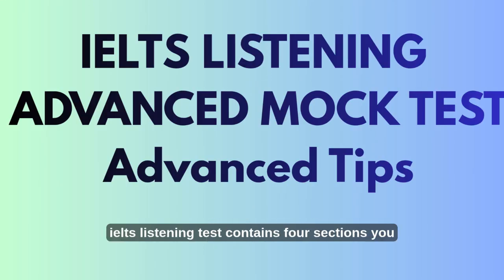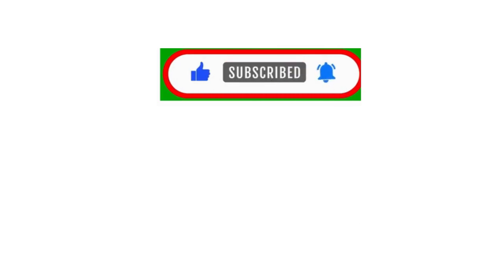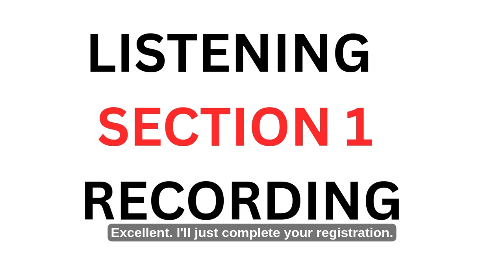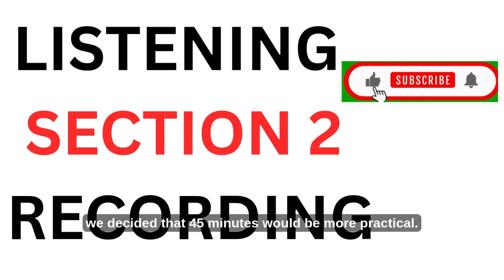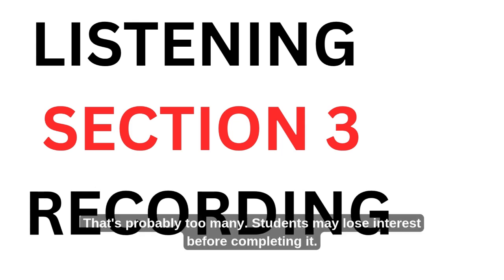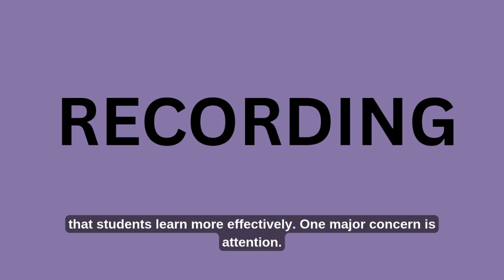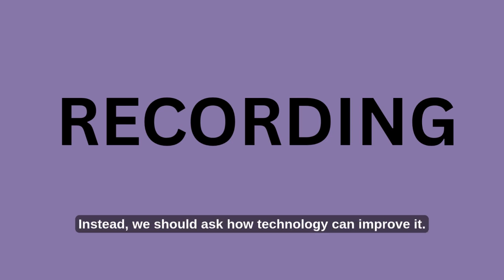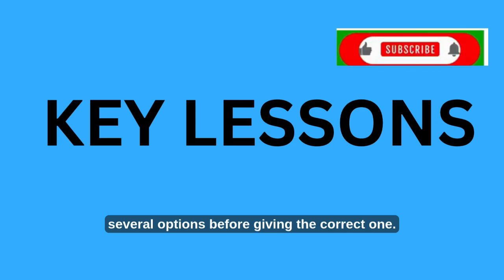IELTS Listening Mock Advance Test 2026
IELTS Listening Advanced Mock Test | Day 28 🎧 | Advanced Tips & 2026 Updates
Welcome to Day 28 of the IELTS 30-Day Challenge! 🚀
In today’s lesson, you’ll complete an Advanced IELTS Listening Mock Test covering all 4 sections, followed by practical strategies to improve your Listening score.
🎧 In this lesson you will learn:
IELTS Listening Sections 1–4
How to handle distractors and corrections
How to recognise paraphrases and synonyms
How to predict answers before listening
How to avoid losing marks after missing one answer
Advanced Listening strategies for 2026
Computer-based Listening practice with laptop and headphones
Important spelling and answer-checking techniques
🇬🇧 English + 🇵🇰 Urdu explanations are included to make the strategies easier to understand.
Remember:
Predict → Listen → Recognise Paraphrase → Write → Check